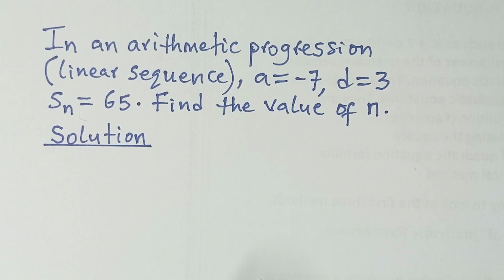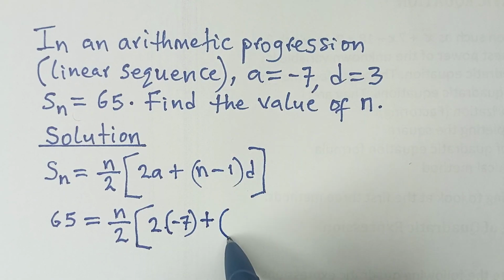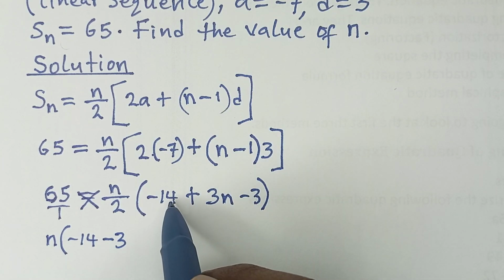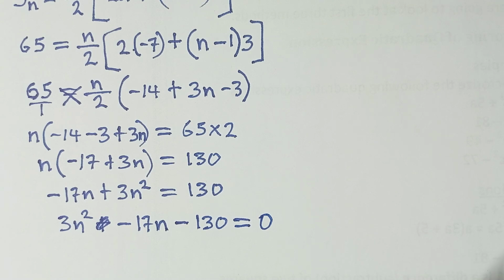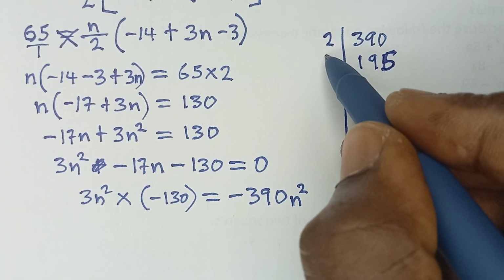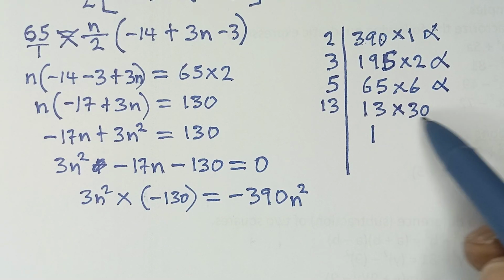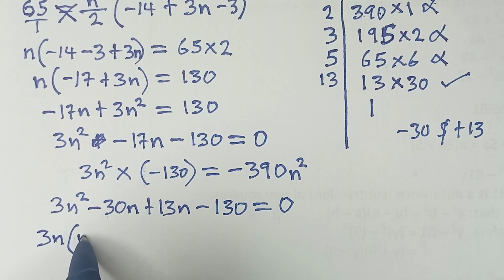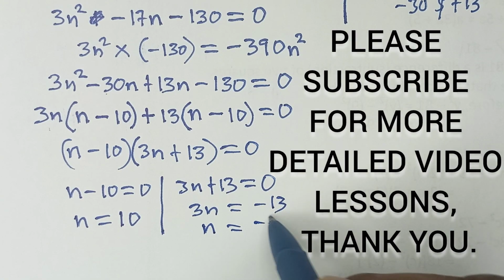Arithmetic Progression Made Simple || Master Sum Problem with this Guide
Master the Sum of Arithmetic Progression | Easy Step-by-Step Math Tutorial
Welcome to our comprehensive guide on finding the sum of an arithmetic progression (AP)! 📚 Whether you're a student preparing for exams, a math enthusiast, or someone looking to brush up on algebra, this video breaks down the concept of arithmetic progression sums in a clear, engaging, and easy-to-understand way.
In this video, we cover:
✅ Formula for the Sum of an AP: Understand the formula and how to use it effectively.
✅ Step-by-Step Example: Follow along with example to calculate the sum of an arithmetic sequence.
✅ Common Mistakes to Avoid: Tips to prevent errors when solving AP problems.
Perfect for students studying for high school math, SAT, ACT, or college entrance exams, this tutorial simplifies complex concepts with clear explanations and practical applications. By the end of this video, you’ll confidently solve any arithmetic progression sum problem!
Drop your questions or practice problems in the comments below, and we’ll help you solve them!